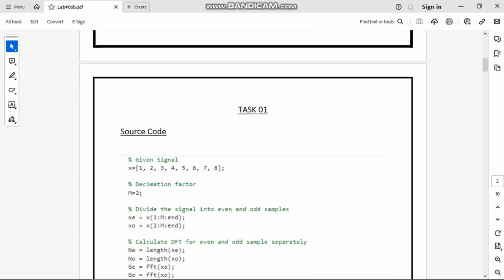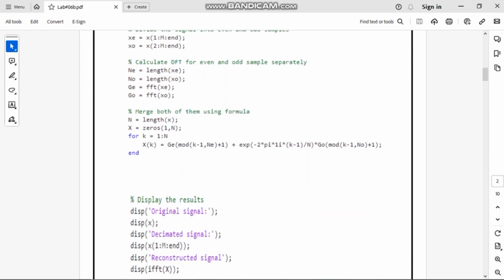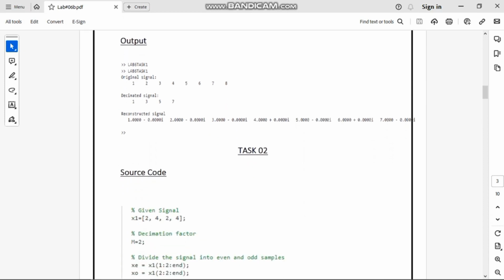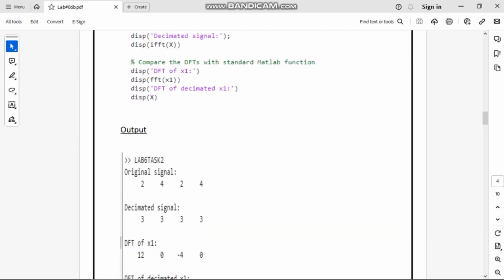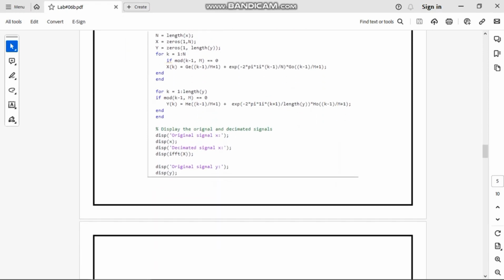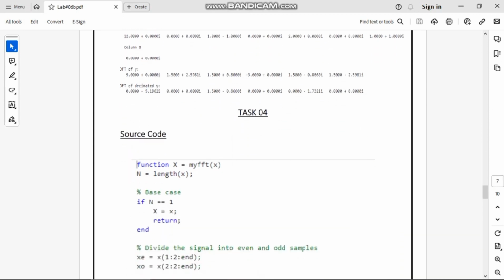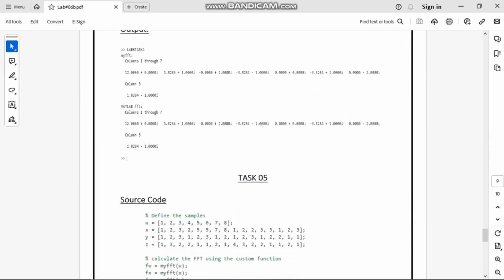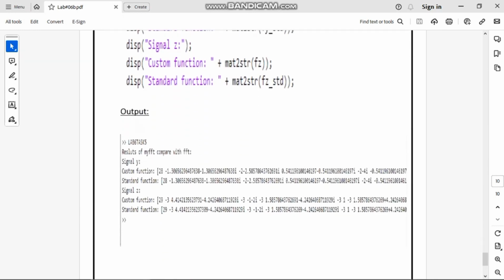DSP LAB REPORT 6